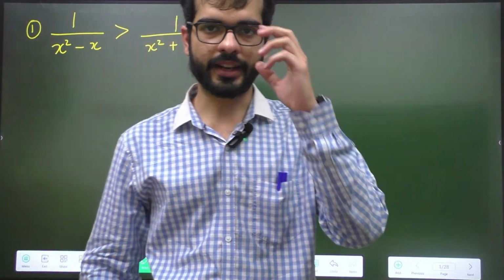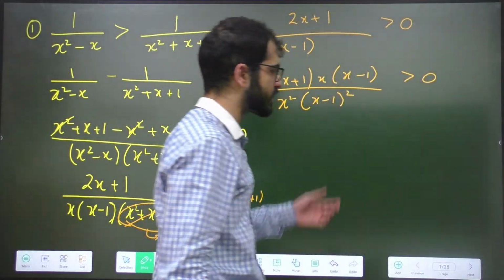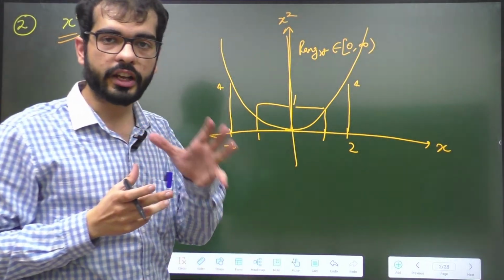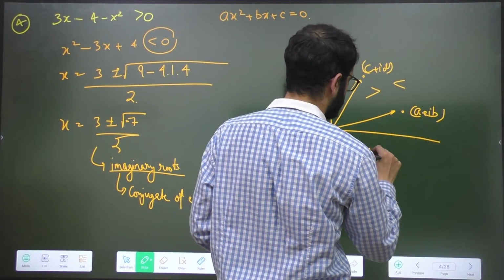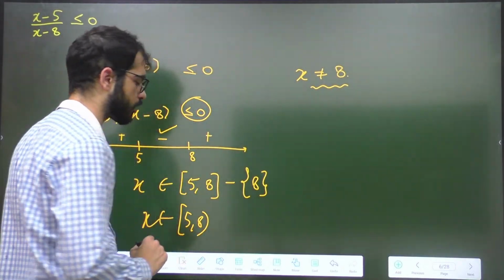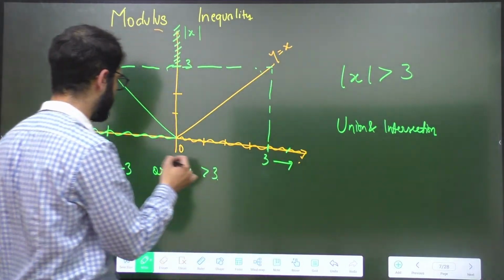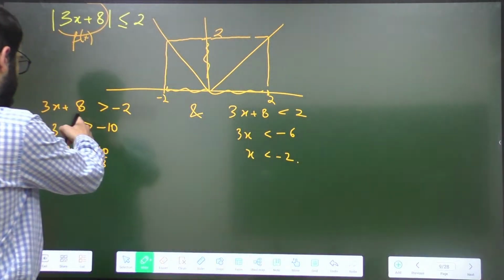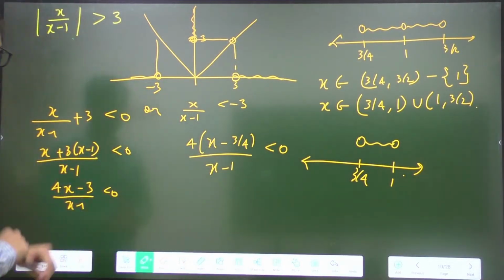प्रारम्भ Batch | Maths class-4 | JEE 2025 Maths | By paras SIR